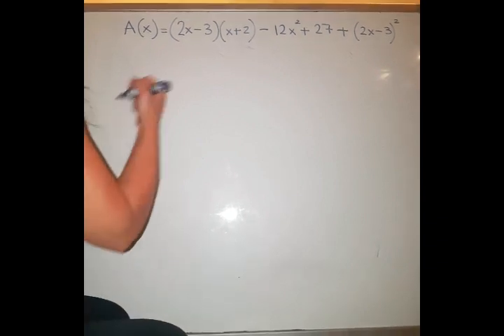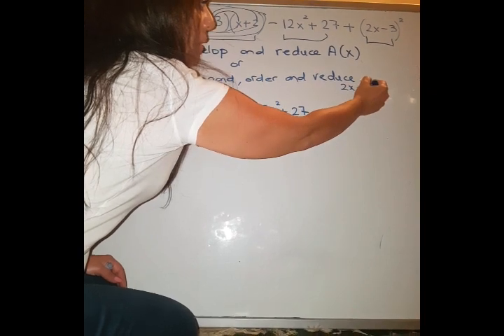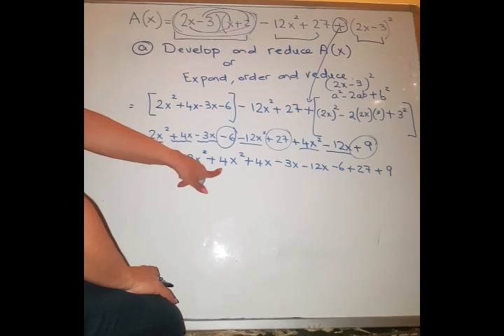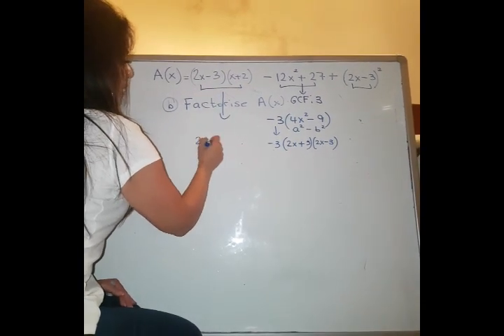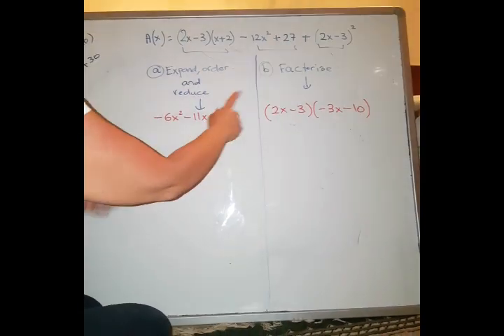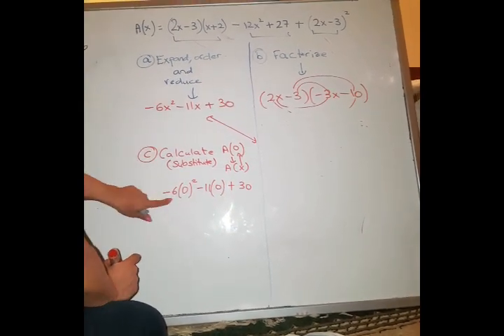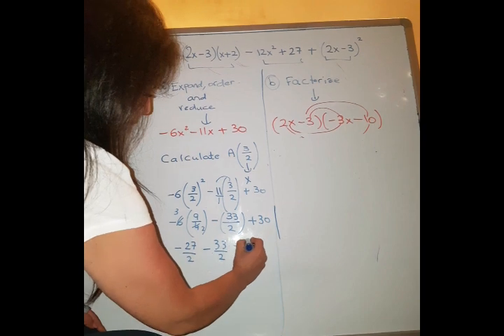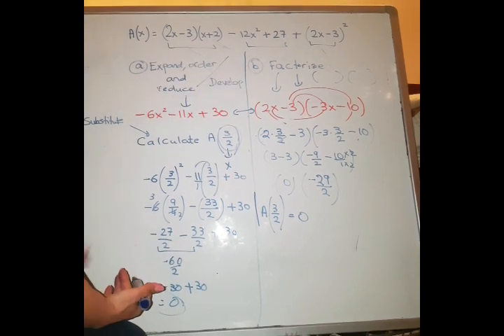Grade 8 Developing and factorizing exercises